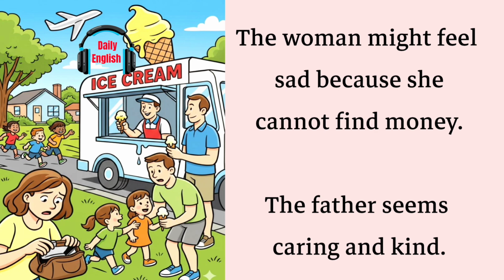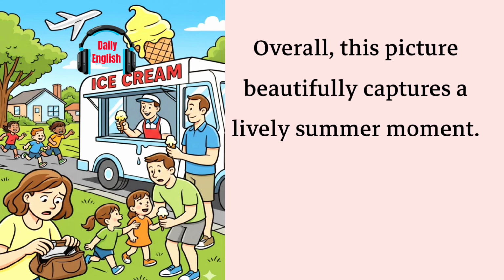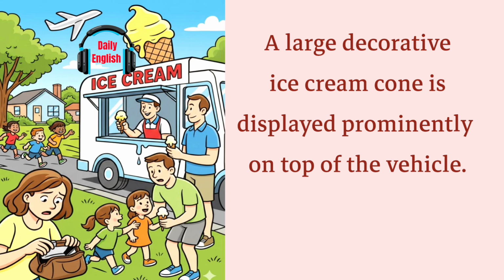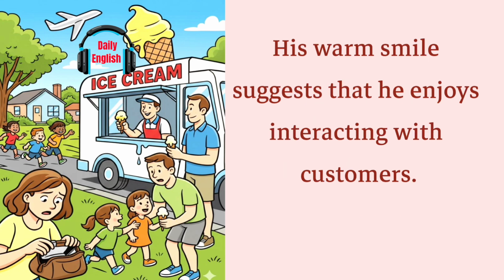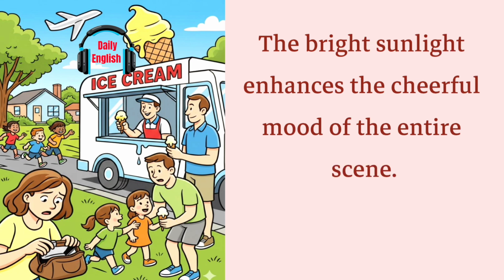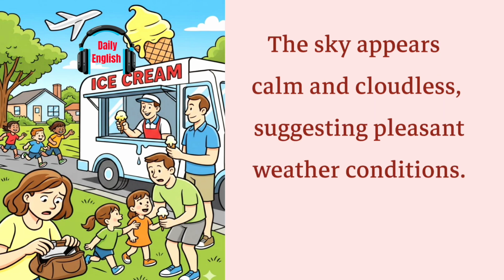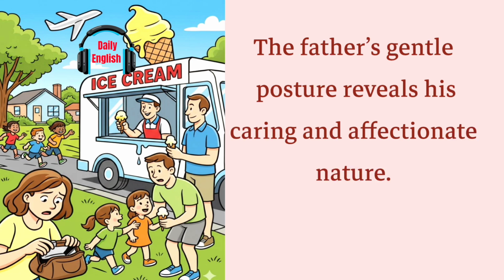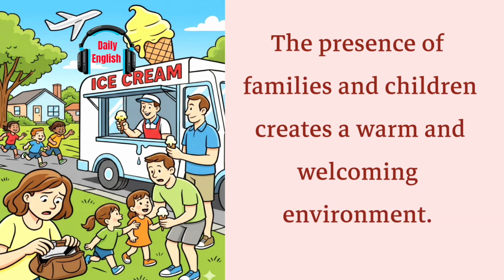Picture Description in English ⭐⭐ Spoken English Practice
Picture Description in English | Describe the Picture for Beginners.
This video is about picture description in English for beginners.
In this lesson, you will learn how to describe a picture in simple English sentences.

Picture description in English helps students improve speaking skills,
vocabulary, and sentence formation. This video is useful for beginners,
school students, and competitive exam preparation.

Watch till the end to learn the picture description step by step.

picture description class
english learning video
describe picture for students
Daily English Practice 365

improve speaking
english grammar

In this video, you will learn how to write picture descriptions in English step by step.
This video is helpful for class 5, 6, 7 and 8 students.

Topics covered:
• Picture description easy method
• Full marks model answer
• Common mistakes
• Exam writing tips